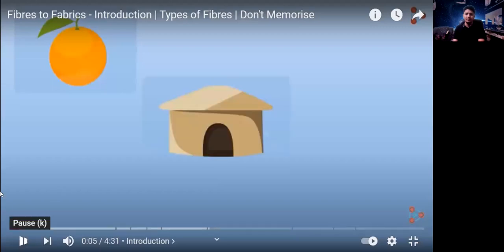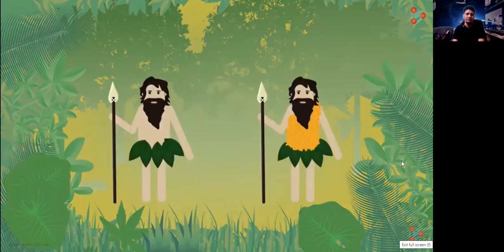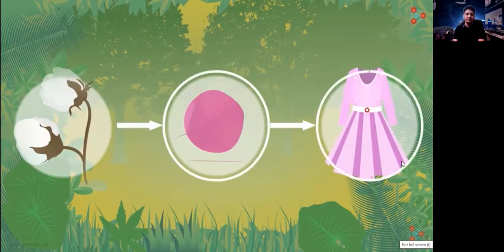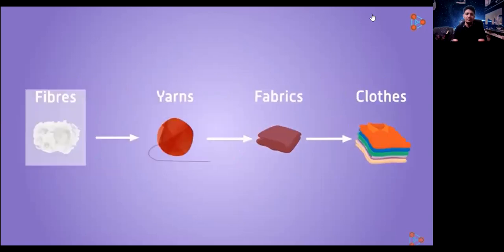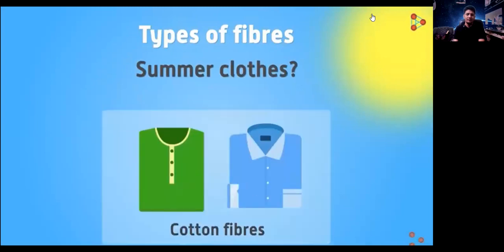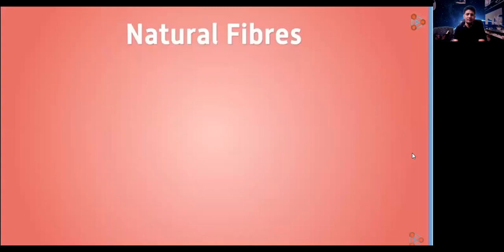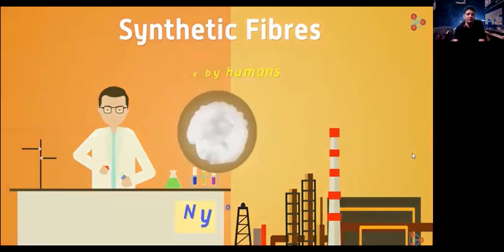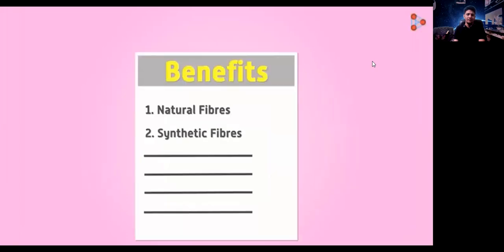Class 7 Chapter 3, Fibers to fabric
CBSE
Class 7
Science
Chapter 3 Fibers to Fabric

n Class VI you have learnt about
some fibres obtained from plants.
You also learnt that wool and silk
fibres are obtained from animals. Wool
is obtained from the fleece (hair) of
sheep or yak. Silk fibres come from
cocoons of the silk moth. Do you know
which part of the sheep’s body yields
fibres? Are you aware how these fibres
are converted into the woollen yarn that
we buy from the market to knit sweaters?
Do you have any idea how silk fibres are
made into silk, which is woven into saris?
In this Chapter we shall try to find
answers to these questions.
Animal fibres — wool and silkCBSE